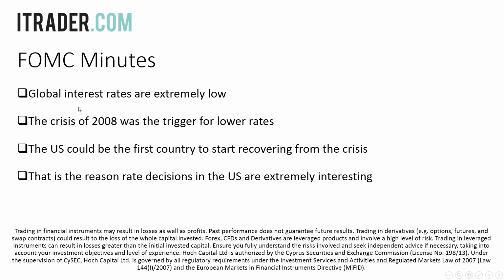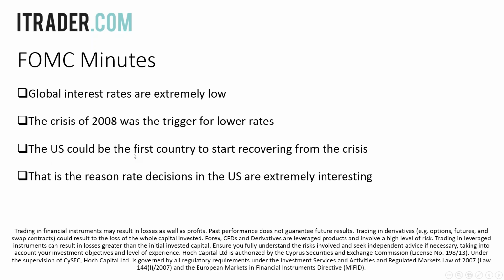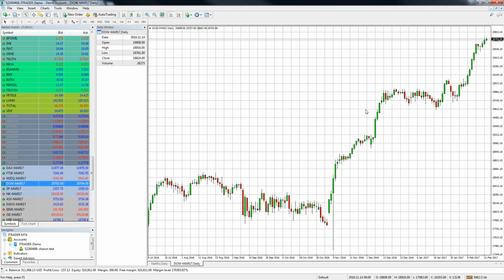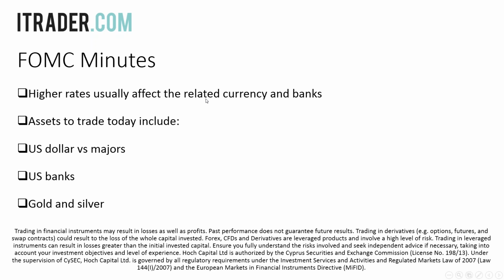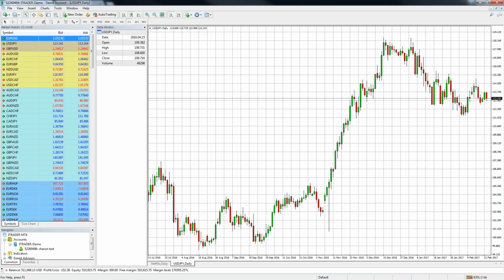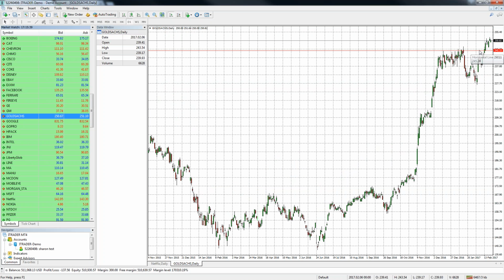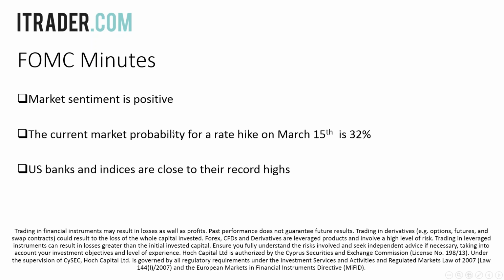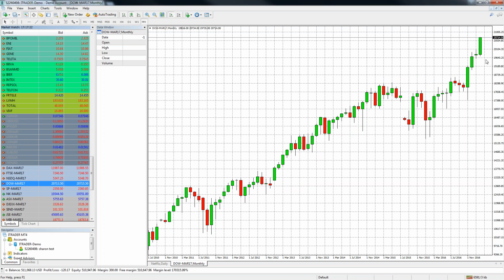ITRADER Webinars FOMC Minutes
As rates keep rising, The Federal Reserve protocols are gaining more importance for market participants.
This can generate strong shifts by the US Dollar and the US Banks. In this webinar session, traders learned
How the can build their own trading setup for the event.

Trading Forex/CFD's involves substantial risk and may lead to loss of all invested capital.